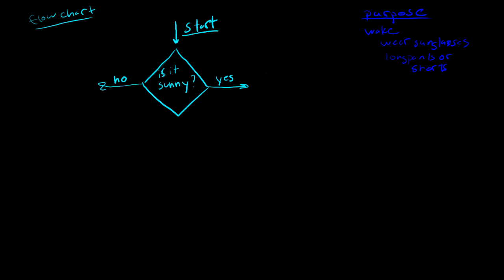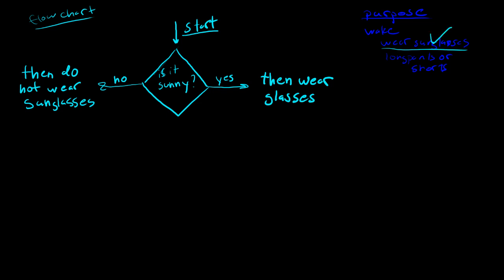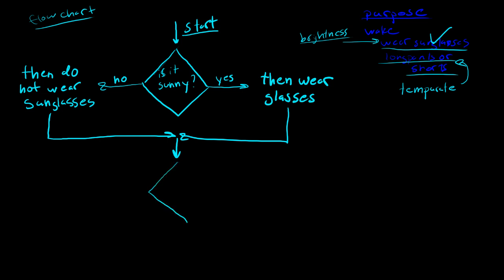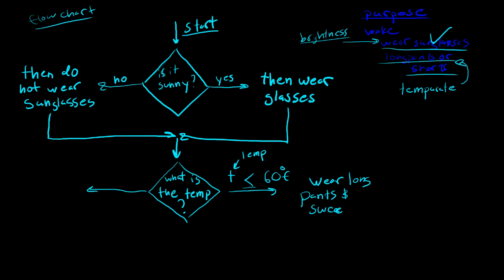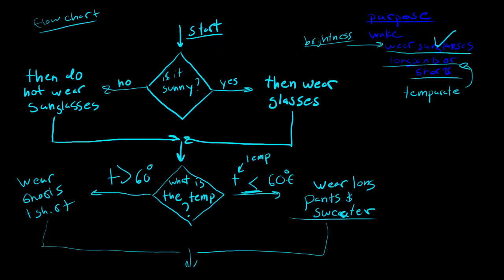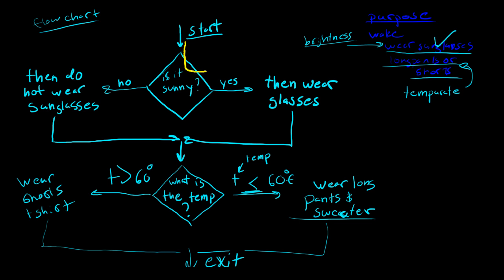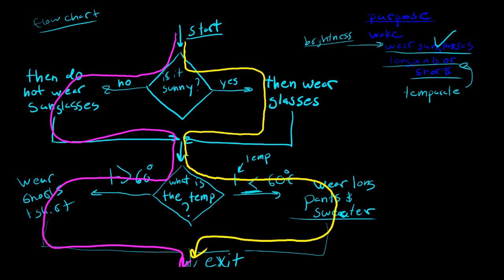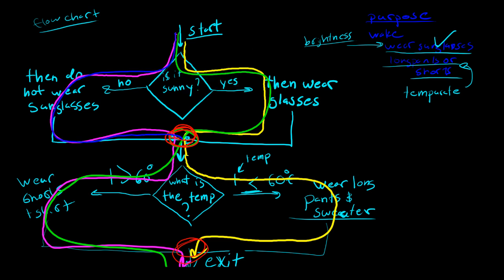Intro to Algorithms (3)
Intro to algorithms. This is a good stand alone video and a good video to watch before looking at if-else if-else statements.